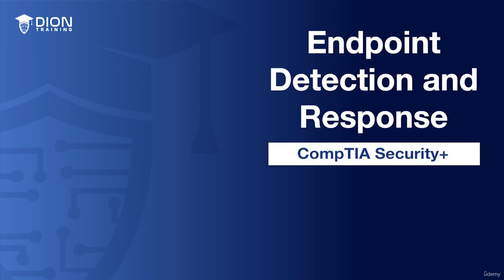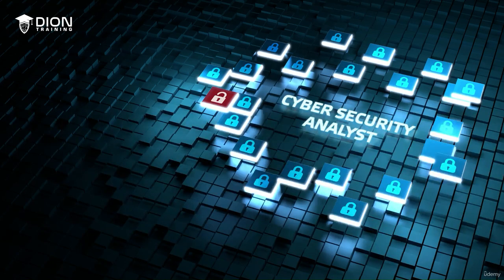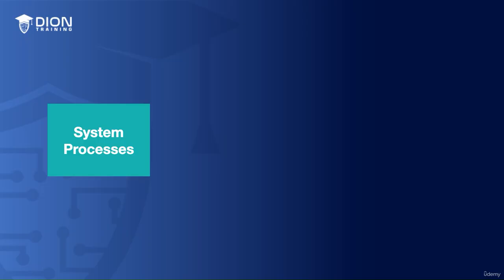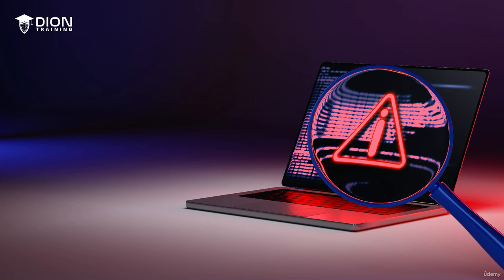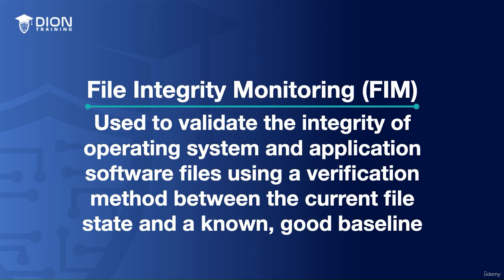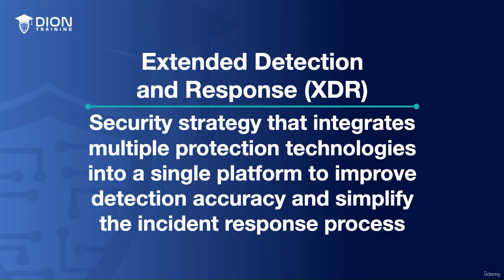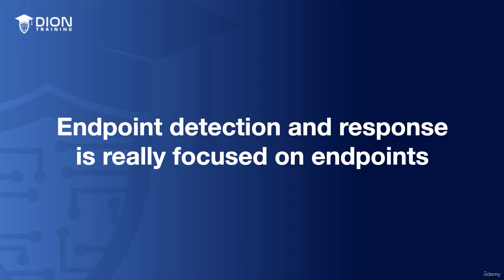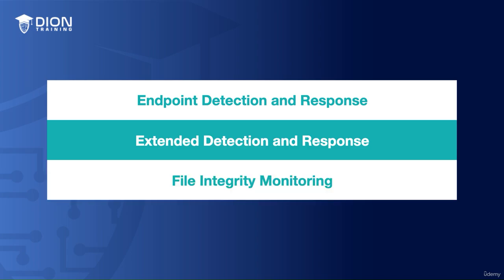202. CompTIA Security+ SY0-701: Endpoint Detection and Response (EDR) Explained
🔒 Master Endpoint Detection and Response (EDR) for CompTIA Security+ SY0-701!

In this video, we break down Endpoint Detection and Response (EDR), a critical cybersecurity concept you need to know for the CompTIA Security+ (SY0-701) exam. Learn how EDR works, why it’s essential for modern threat detection, and key tools used in the industry.

📌 Key Topics Covered:
✔ What is EDR? (Endpoint Detection & Response)
✔ How EDR differs from traditional antivirus
✔ Key features of EDR solutions
✔ Real-world EDR use cases
✔ EDR for CompTIA Security+ SY0-701 exam prep